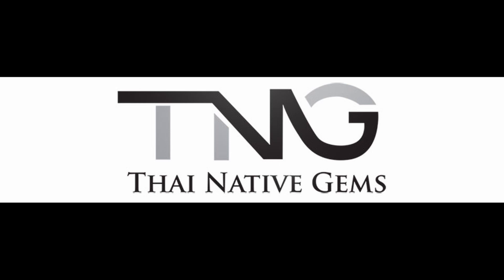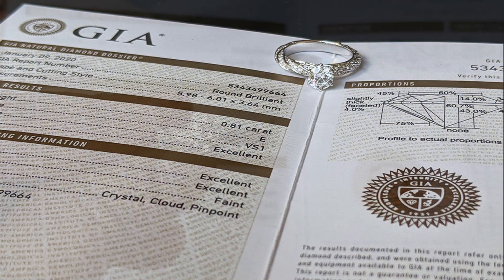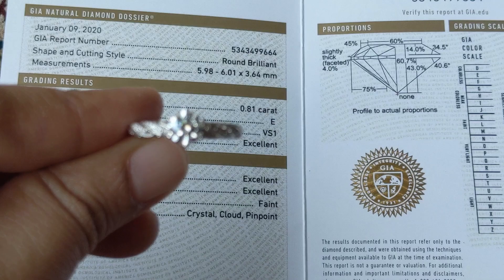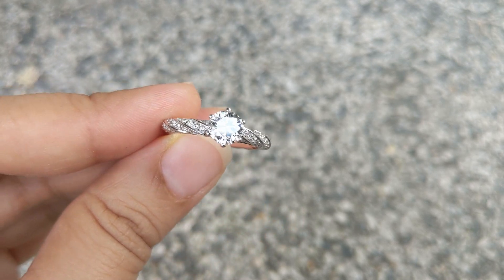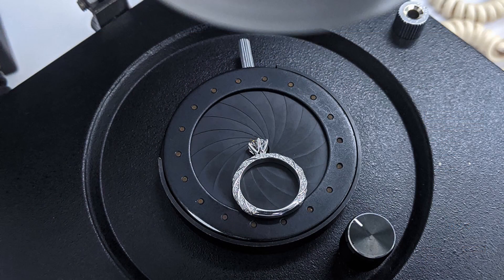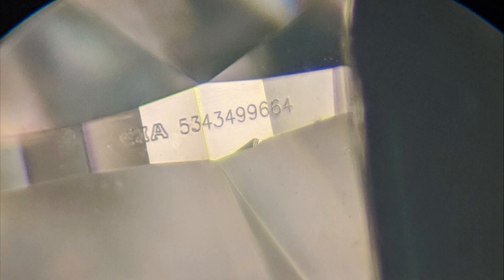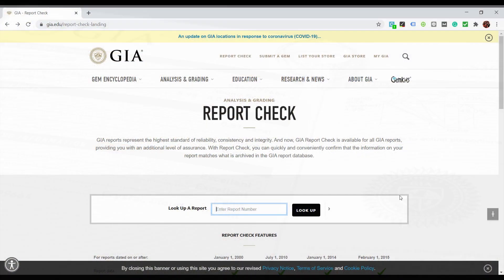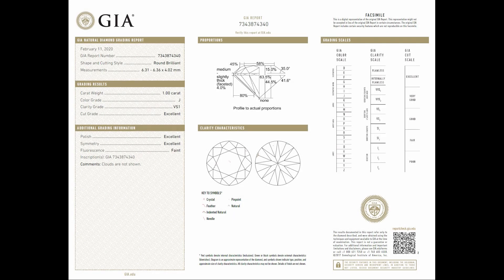How to Check your Diamond Ring's GIA Laser Inscription Under the Microscope?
Ask your diamond or laser inscription questions by messaging us anytime

Gem Equipment [Amazon Links]:
a) 2pc Jewelers Eye Loupe Set 10X Magnifying Glass

b) AmScope GM400TZ-M Digital Trinocular Gemology Stereo Zoom Microscope

In this short simple video, I show the process in how to check your diamond ring's GIA laser inscription and explain why it is important to do so.